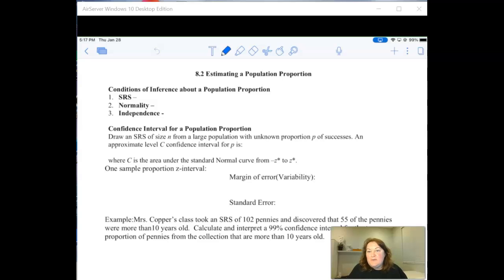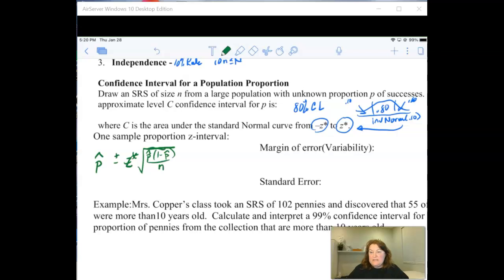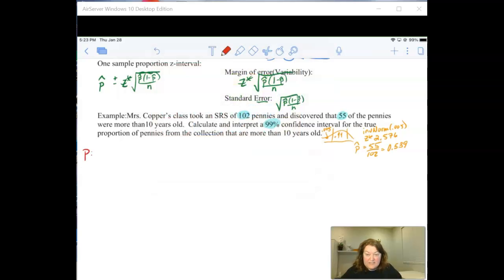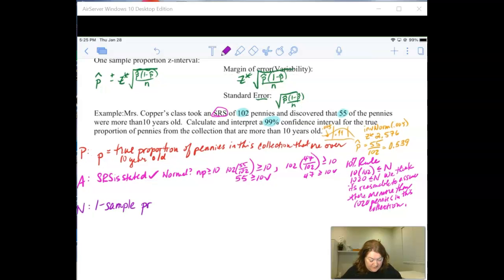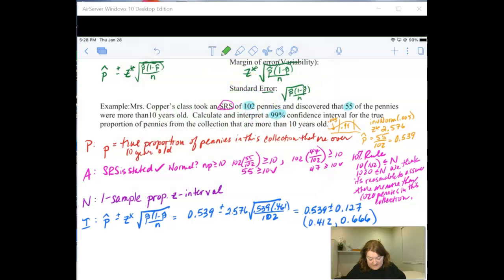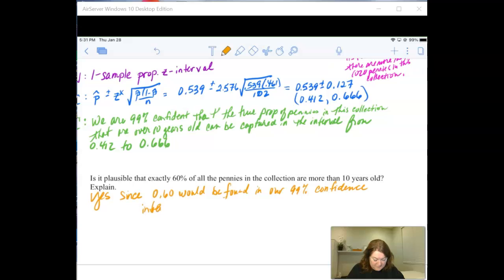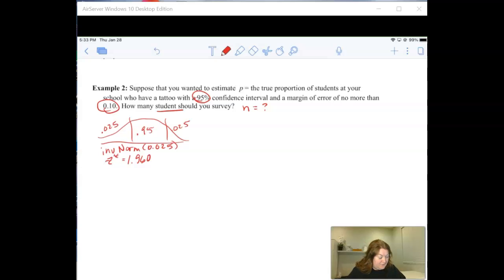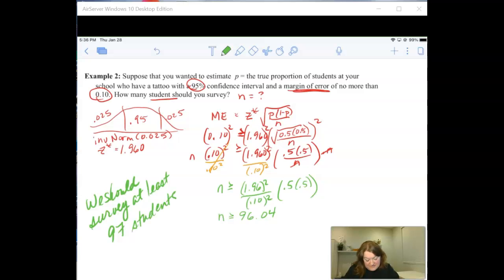AP Stats 8.2 Notes